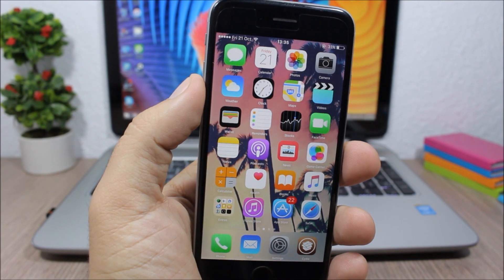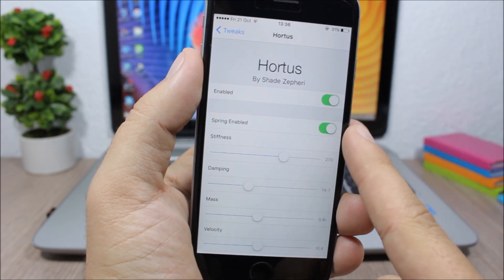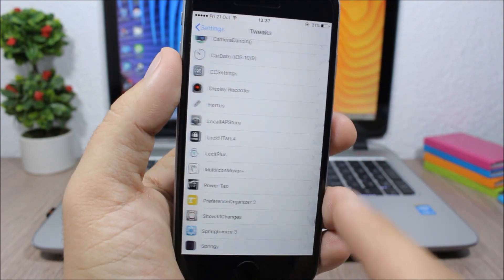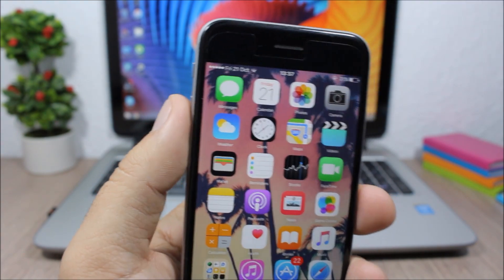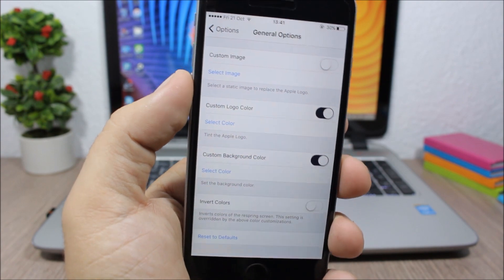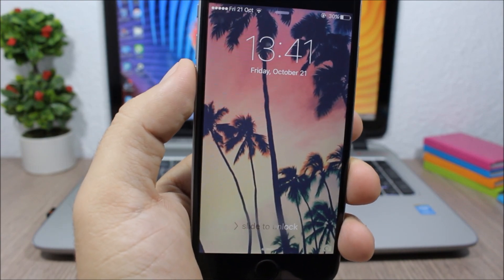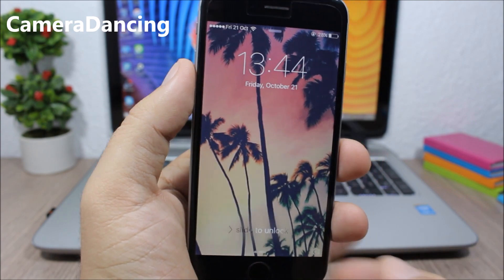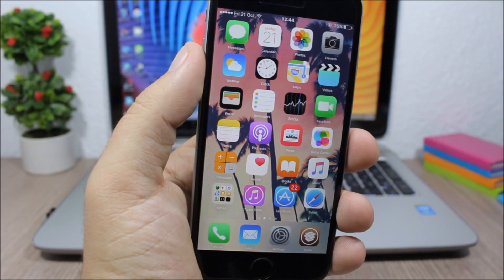BEST iOS 9.3.3 Jailbreak Cydia Tweaks - Week 3 October 2016